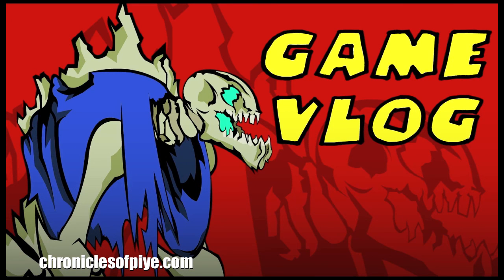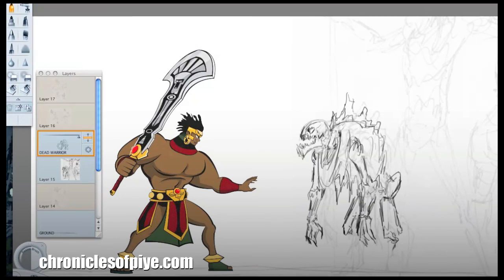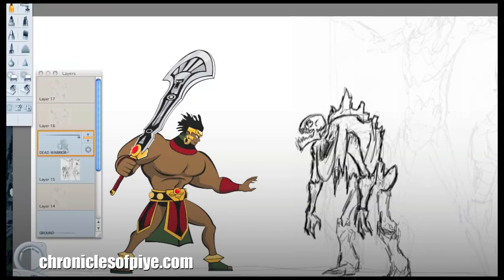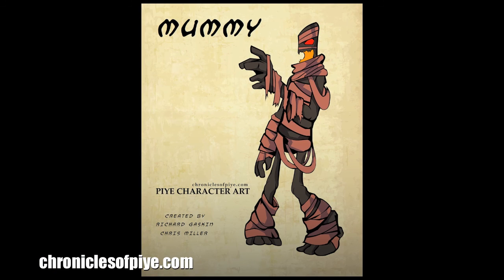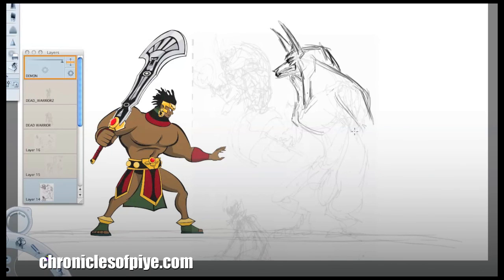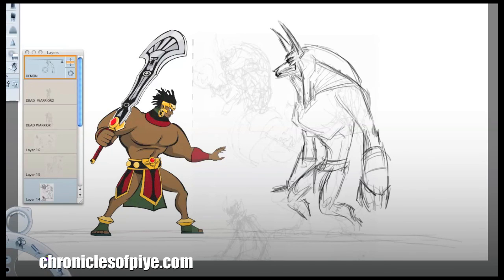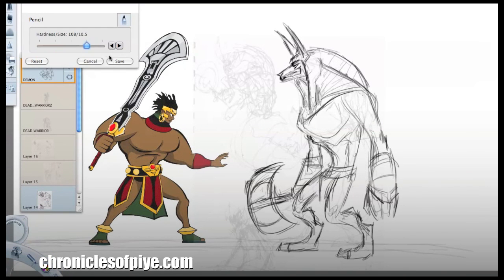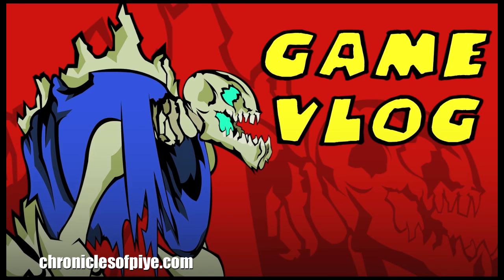GAME VLOG 6 : LEVEL 2 ENEMIES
Today I show the sprite designs for the enemies in the catacomb.